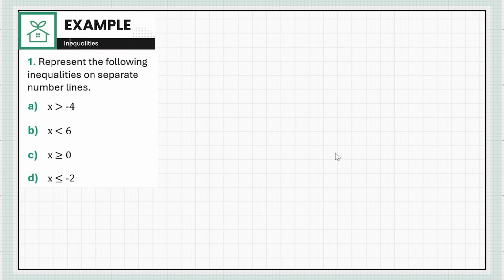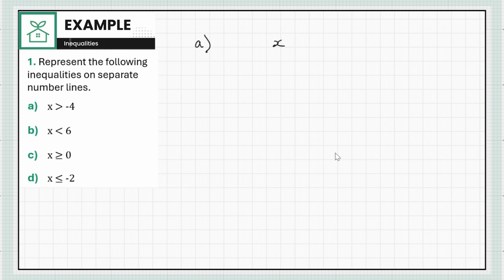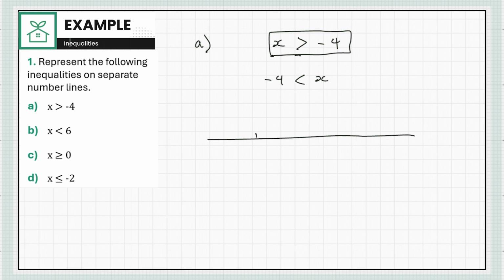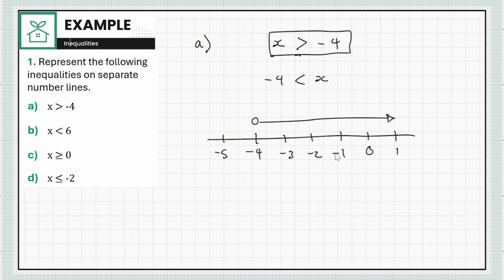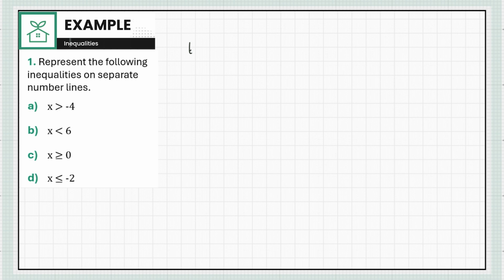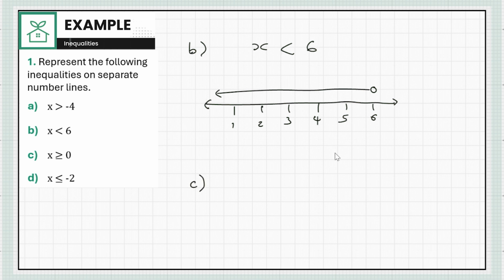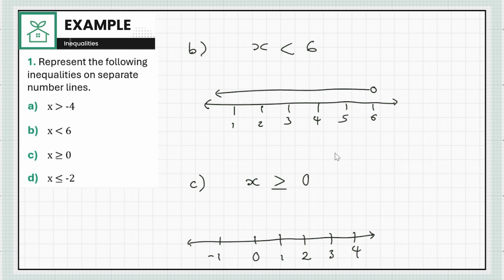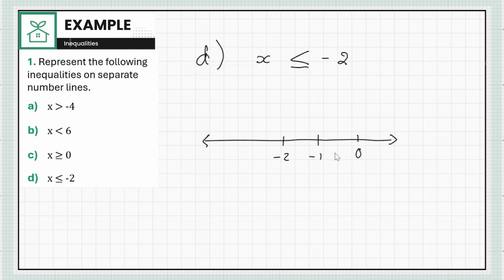Graphing Inequalities on a Number Line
Learn how to represent inequalities on a number line, including greater than, less than, and equal to cases with clear examples.